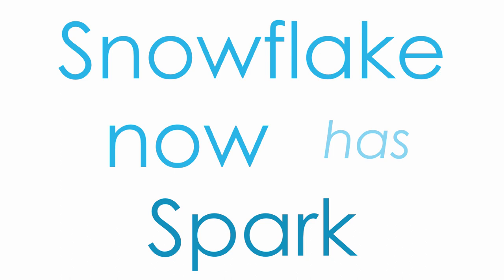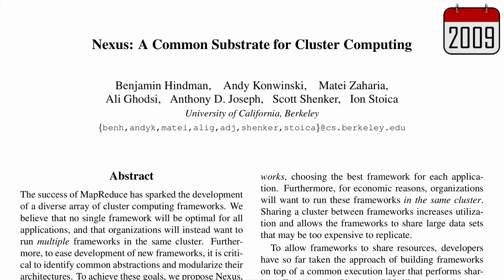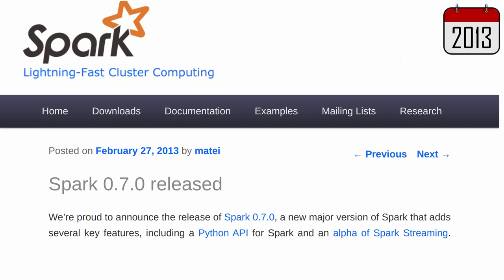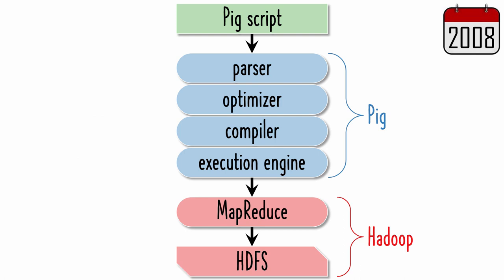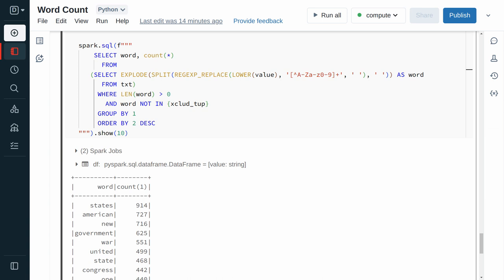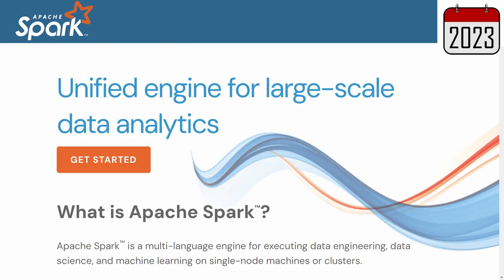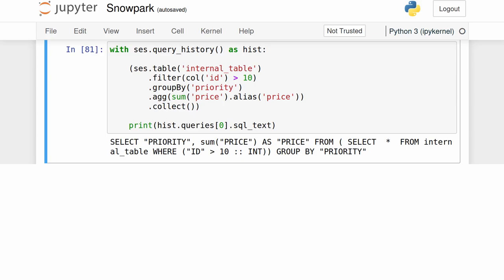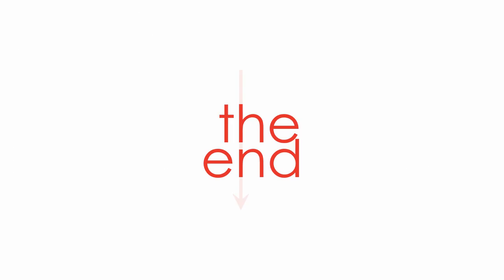Snowpark v Spark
A comparison between Snowflake's Snowpark and Apache Spark (and its PySpark API)